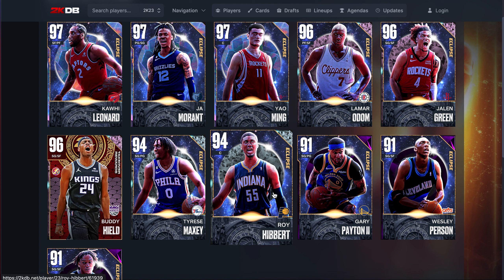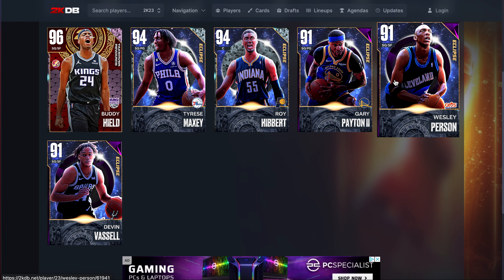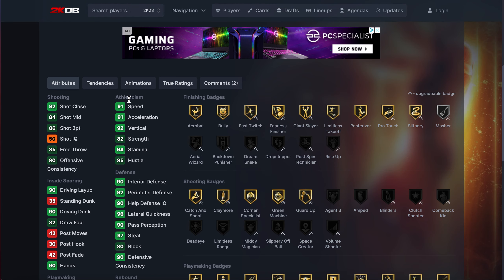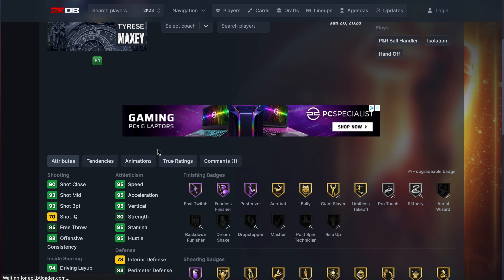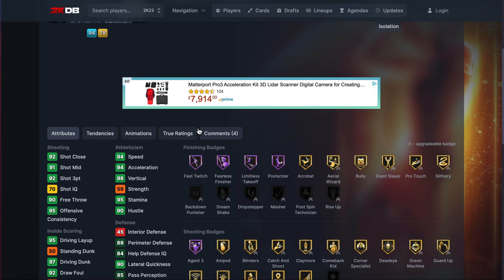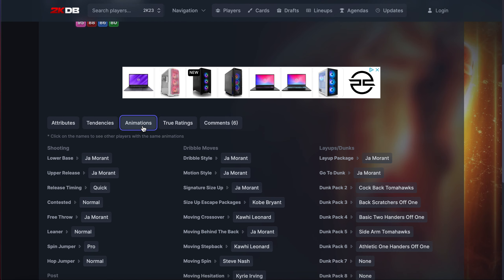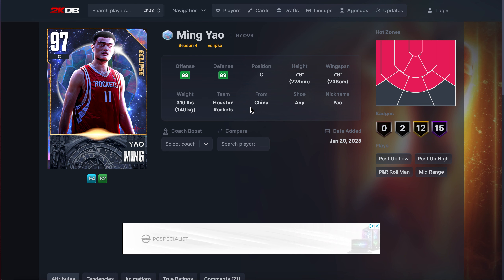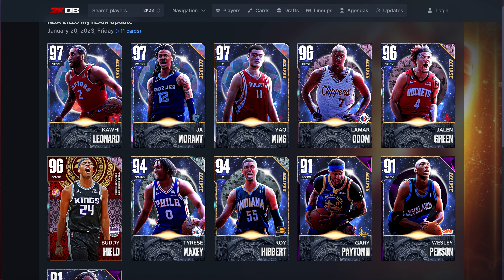NBA 2K23 WHICH ECLIPSE CARDS ARE WORTH BUYING? - NBA 2K23 MyTEAM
Galaxy Opal Yao Ming.

Galaxy Opal Yao Ming. This video is going to be a gameplay of nba 2k23 myteam. we talk about the best players in nba 2k23 myteam as well as some of the best value players in nba 2k23 myteam. we will be doing gameplays and player reviews on this channel

in this video we post the pink diamond lamar odom, galaxy opal kawhi leonard, galaxy opal yao ming, galaxy opal ja morant gameplay who is one of the best players in the nba 2k23 myteam

Cards:
pink diamond lamar odom,
galaxy opal kawhi leonard,
galaxy opal ja morant,
pink diamond buddy hield,
pink diamond jalen green,
diamond tyrese maxey,
diamond roy hibbert,
amethyst wesley person,
amethyst gary payton ii,
amethyst devin vassell